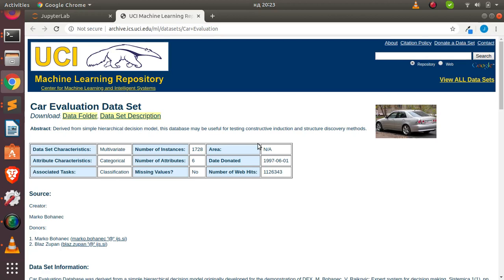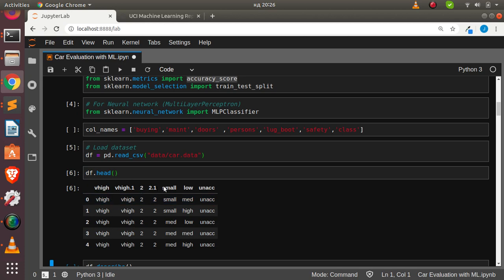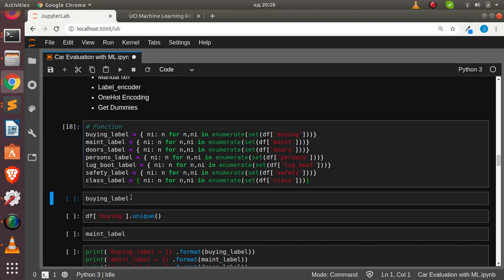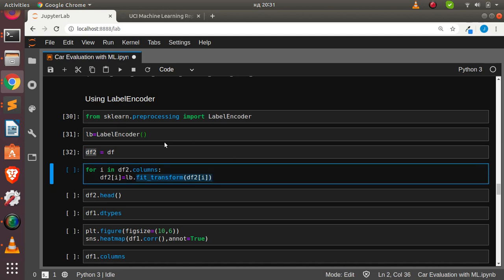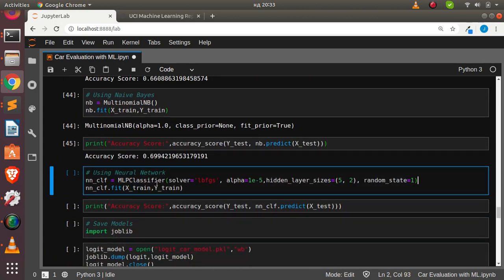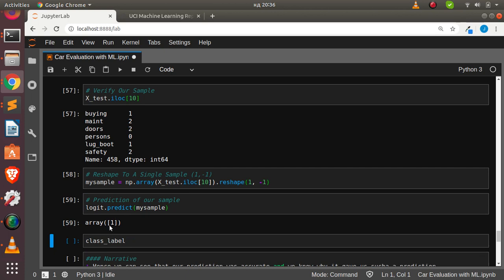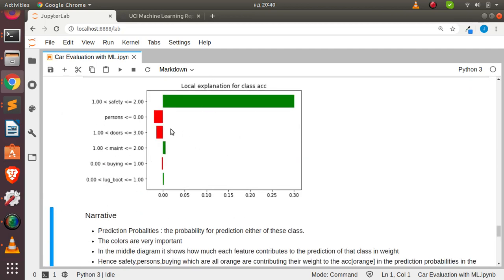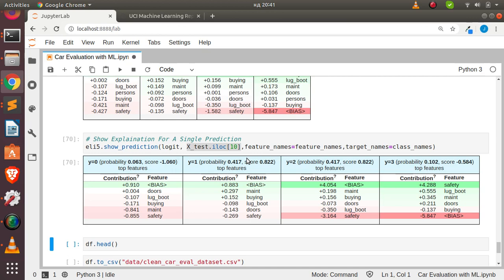Evaluating Car Quality with Machine Learning in Python(Car Evaluation Dataset)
In this tutorial we will evaluate the quality of cars using ML and the car evaluation dataset. We will explore how to build models,interpret them with ELi5 and Lime .

J-Secur1ty JCharisTech
Jesus Saves